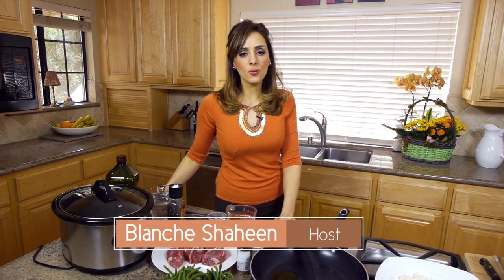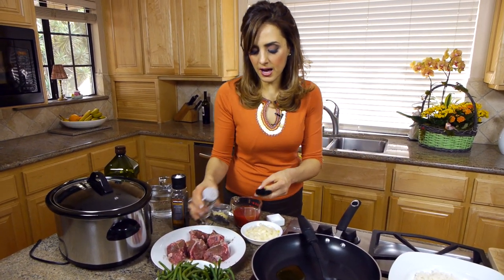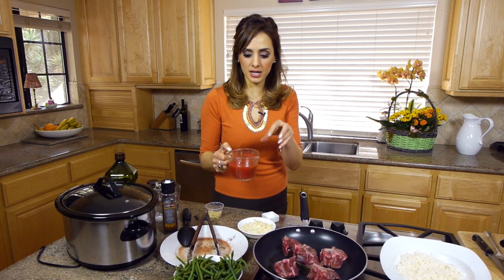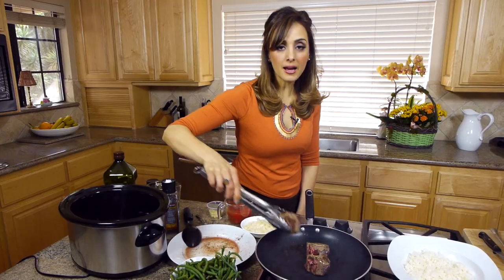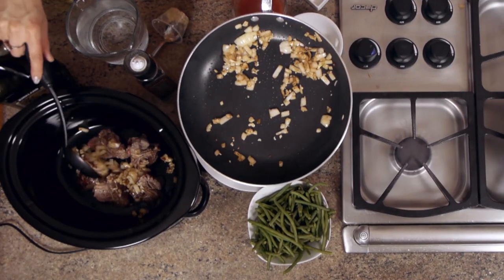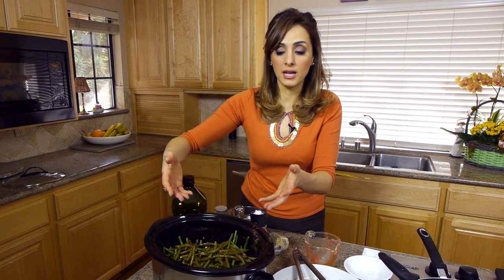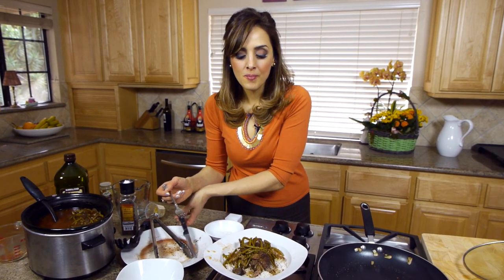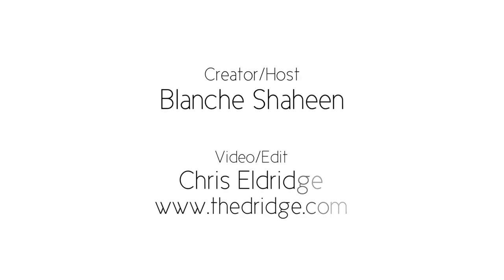FASOOLYA/LOOBYA (Lamb & green beans) ARAB STYLE!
Let the slow cooker do the work for this fall off the bone lamb stew in a tomato broth with green beans!